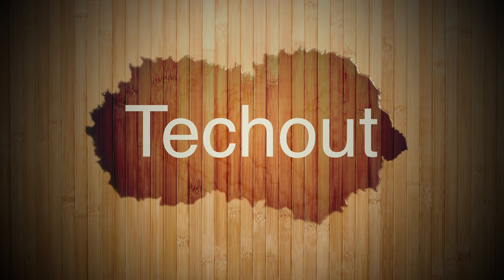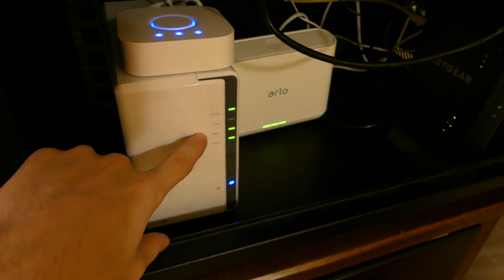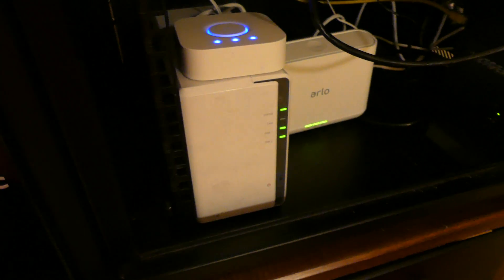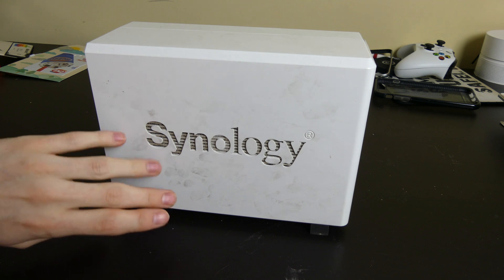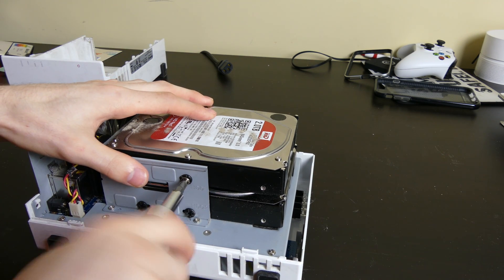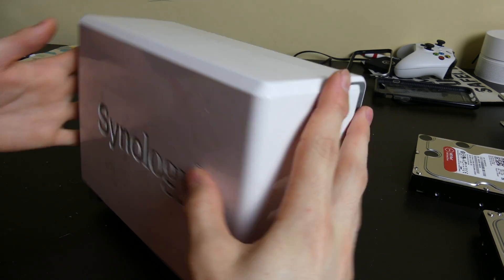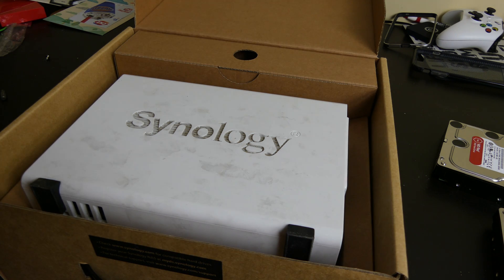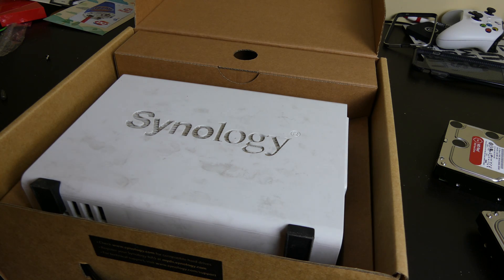My Synology Died (DS215j NIC Failure)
Code: Techout The NIC aka LAN port on my Synology failed leaving the unit unaccessible so I am sending it back for a warranty replacement.